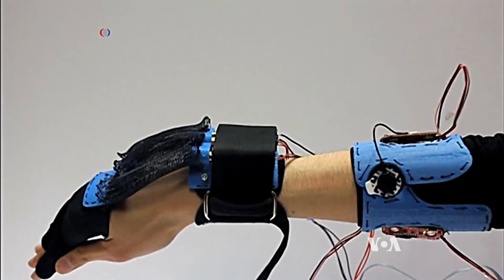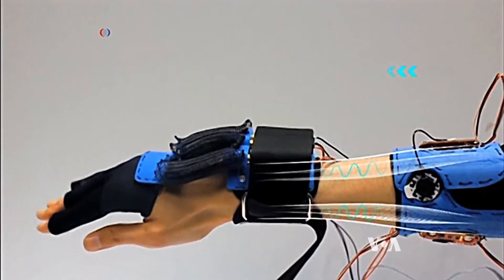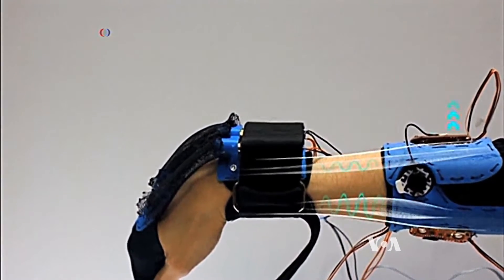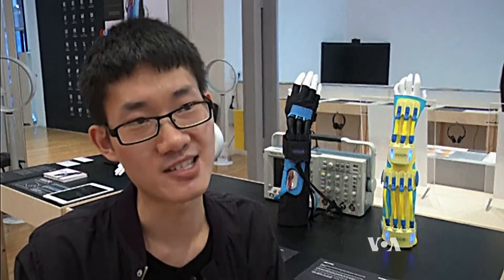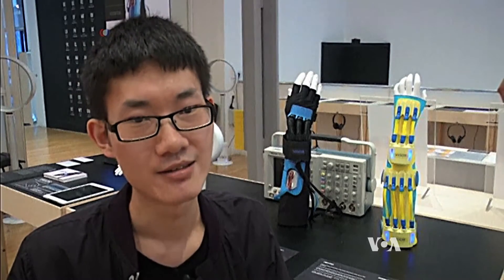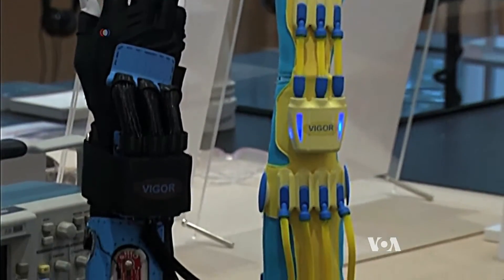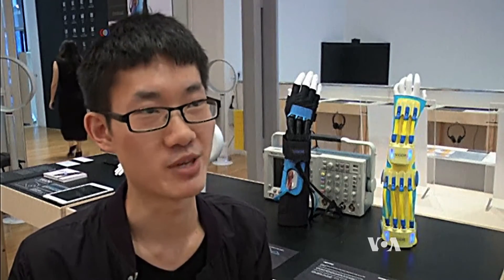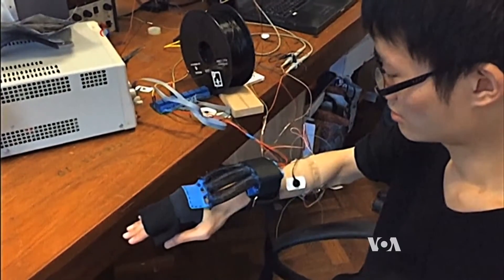Device Helps Children with Muscle Diseases Move Their Hands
A new device shows promise in helping children with muscular disease. Genetic conditions like muscular dystrophy — which usually begin in children — cause muscles to progressively weaken. An art student in London has designed a new wearable device that can help some of these children move more easily. VOA’s Deborah Block has more.